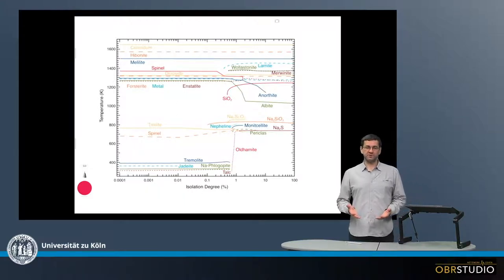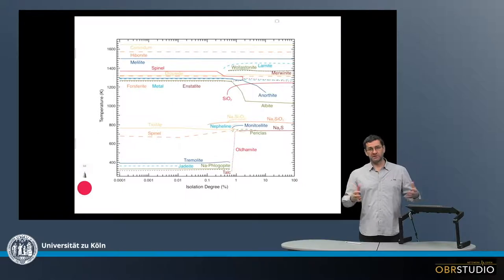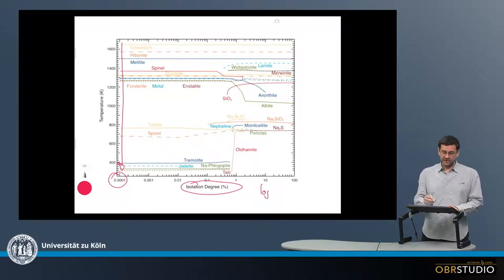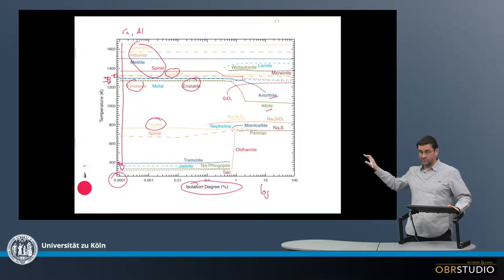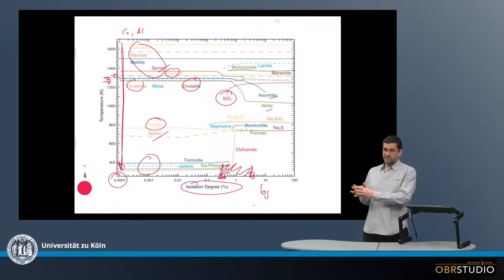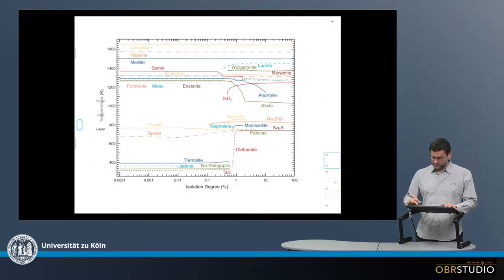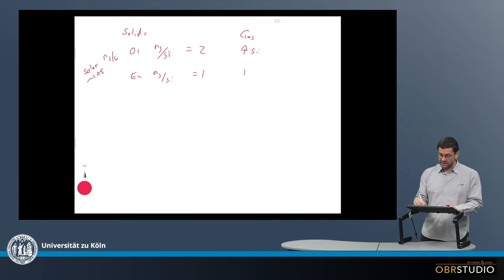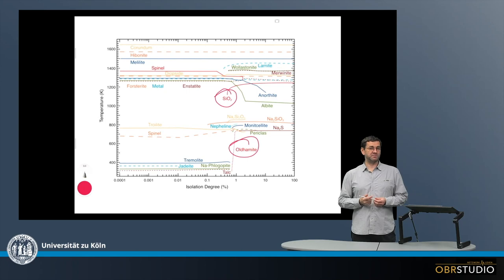Fractional Condensation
It is assumed that all material in the protoplanetary disk at some early point in time was more or less completely evaporated, i.e., in gas form. This gas subsequently cooled, and minerals started to condense. The sequence of mineral condensation depends on a number of parameters, such as the composition of the gas, the ambient pressure, or the dust/gas ratio, which is measure for the O fugacity in the condensing gas. Two principally different condensation possibilities need to be considered: equilibrium and fractional condensation. Fractional condensation plots have the temperature on one, and the fraction of material no longer reacting with the surrounding gas (=isolation degree) on the other axis. An isolation degree of 0% represents equilibrium condensation. For a number of minerals, the condensation sequence changes only minor, if at all, with increasing isolation degree. Most changes in the condensation sequence happen at an isolation degree between ~0.4 and 3%. A number of new minerals start to condense, importantly, for example, SiO2. This is interesting, as this appearance can explain the gas-melt exchange that many chondrules, in particular mineralogically zoned chondrules experienced. Another interesting mineral is oldhamite that is found e.g., in enstatite chondrite chondrules. The occurrence of these and other minerals further change the condensation temperatures of other minerals, such as anorthite or albite.